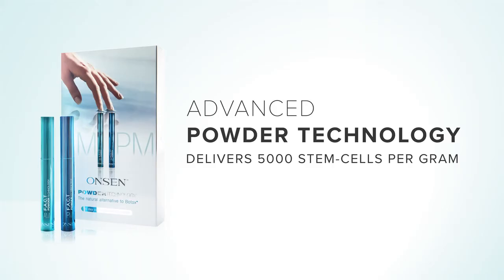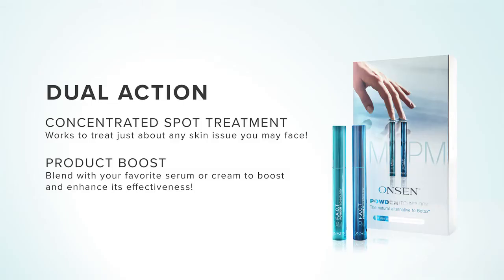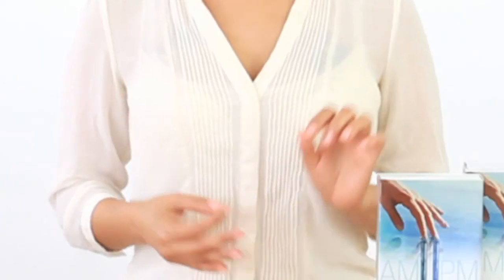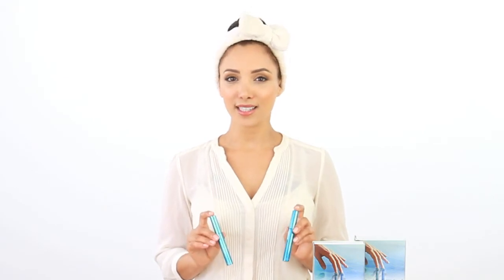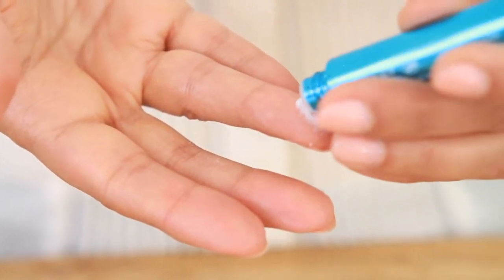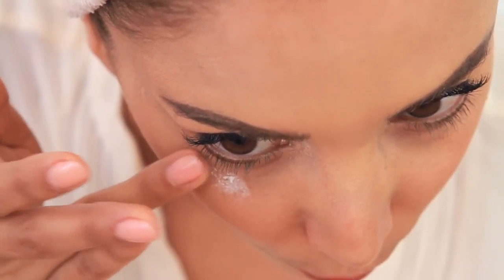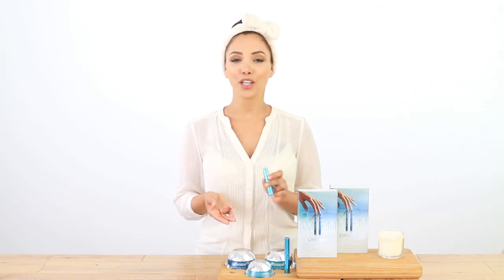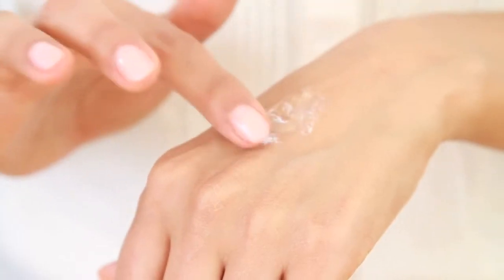AMPM Powder Technology Booster - Multi Functional Anti Aging Solution by Onsen Secret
The Onsen AM PM Powder Technology. With more than 5,000 stem cells per gram, this potent powder surpasses the limitations of creams, serums and lotions. It’s a product unlike any other, and the way it works is amazing!

Using a unique encapsulation system, an ultra-high concentration of actives and moisturizing agents are preserved as an advanced powder that transforms into a fast-absorbing solution when it touches the skin. Within seconds, an abundance of stem cells, bioactive microalgae, marine plants and vitamin C are delivered deep into the skin and immediately begin the rejuvenation process, healing from the inside-out.

This amazing product helps to heal just about any skin concern you can experience. From wrinkles, to age spots, to dark circles around the eyes and even breakouts or acne.
It can be used as a targeted, concentrated treatment, or it can be blended with any cream or serum to boost its effectiveness. Think of it as a concentrated dietary supplement that can be added to your favorite cosmetic products.

It does give some immediate results, like brighter, softer skin, and a feeling of freshness, but the real magic happens deep in the hidden layers of your skin.  It works behind the scenes to heal the skin before it reaches the surface, leaving you with long-lasting, real results.